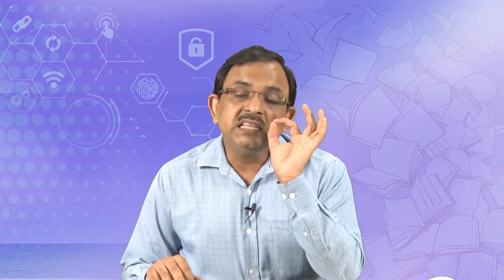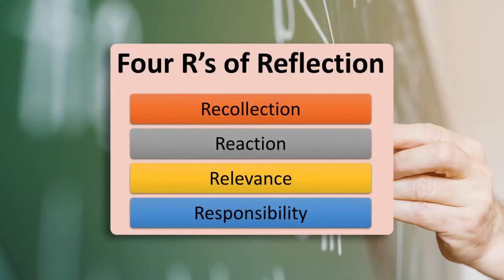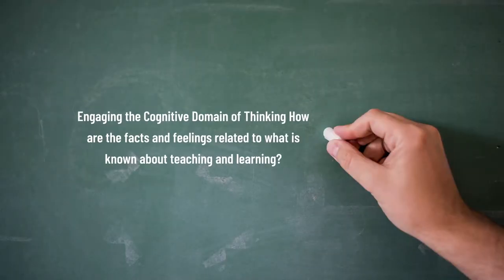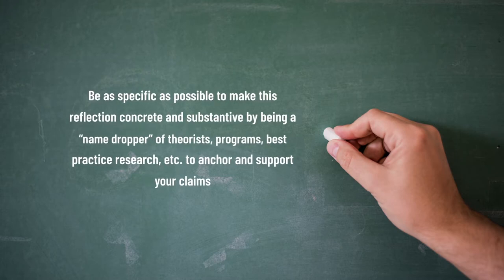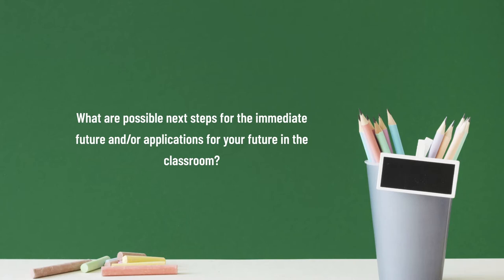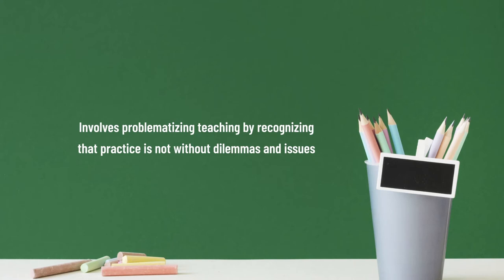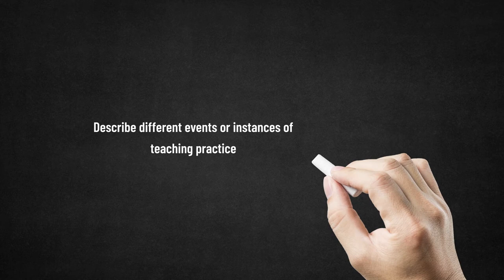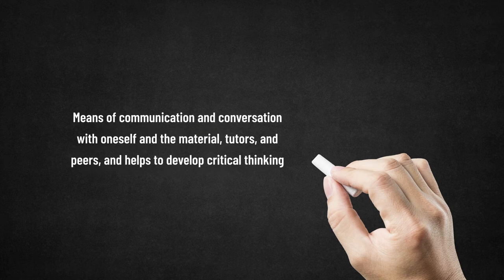TEACHER AS A REFLECTIVE PRACTITIONER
This video talks about role of the teacher as a reflective practitioner